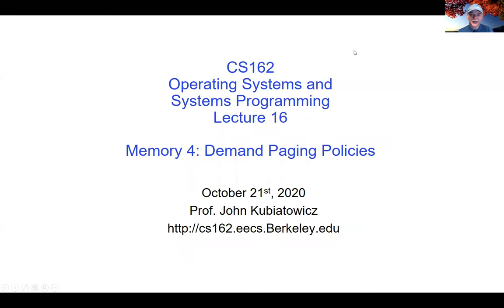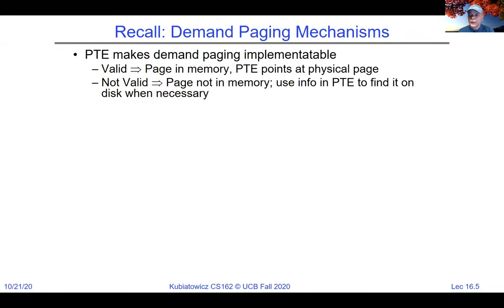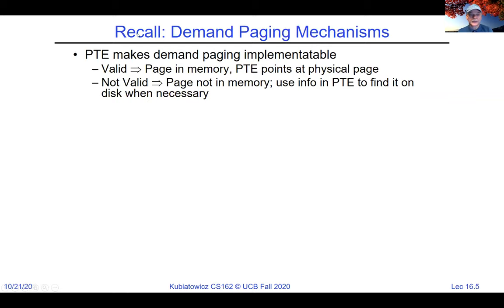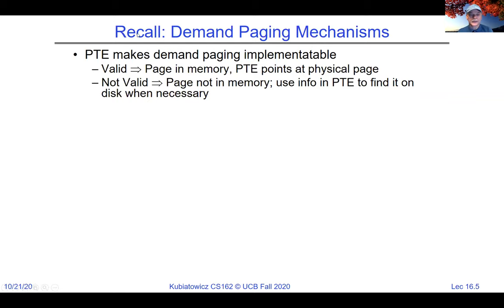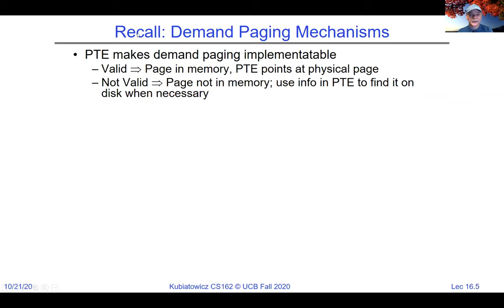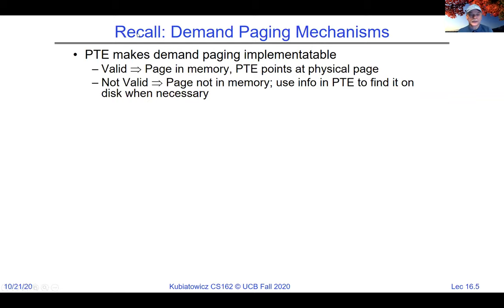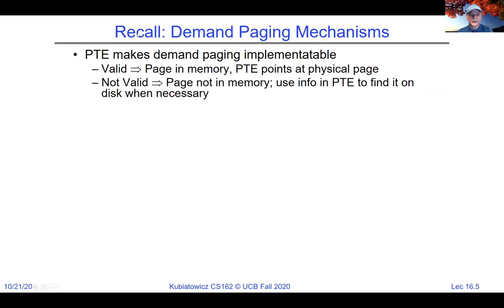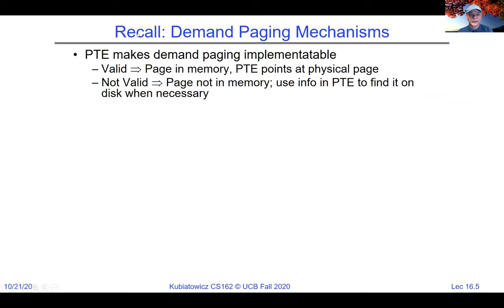CS162 Lecture 16: Memory 4: Demand Paging Policies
In this lecture, we discuss the need for demand paging replacement polices.  We investigate simplistic policies such as FIFO, RANDOM, and MIN.  We then present a variety of Clock algorithms and the Second Chance algorithm.